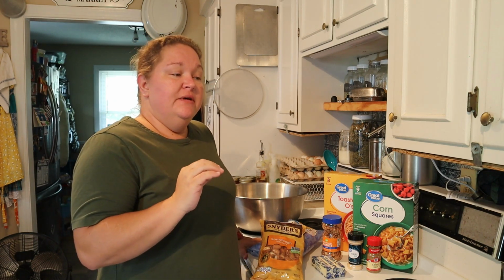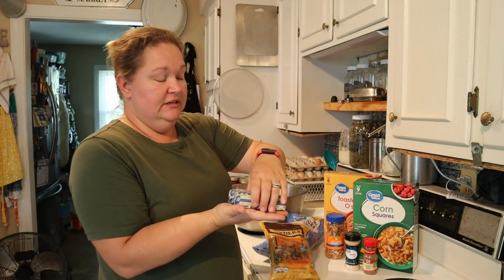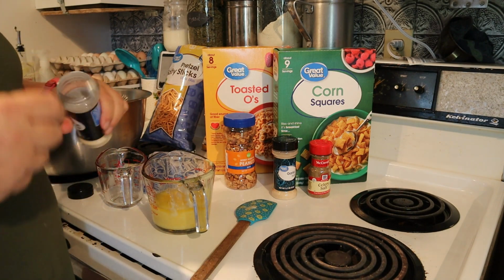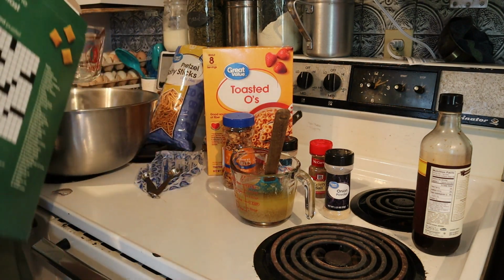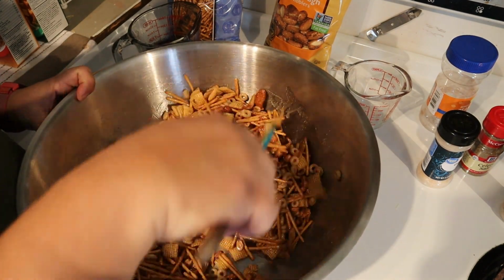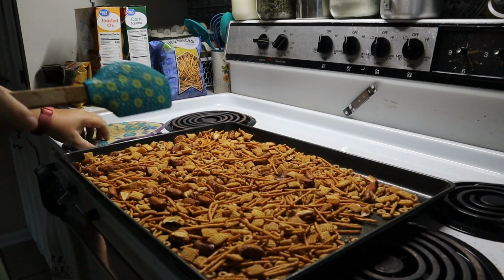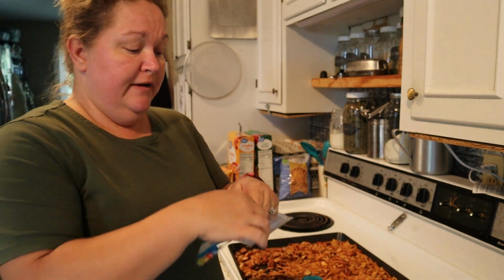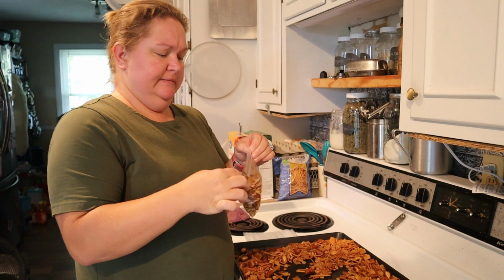Made to Order "Chex" Snack Mix